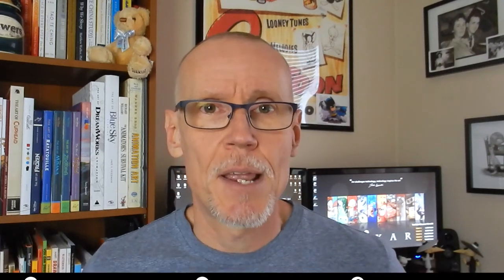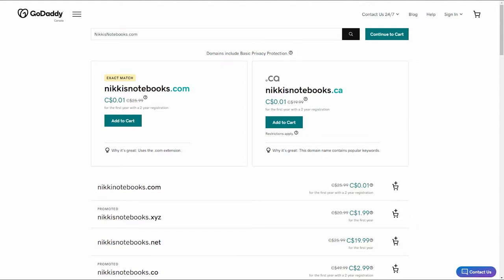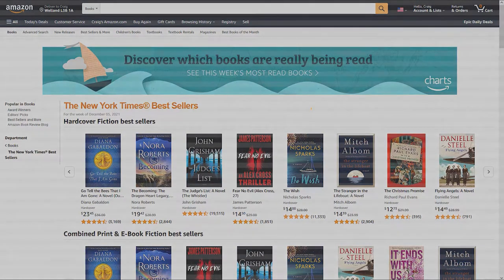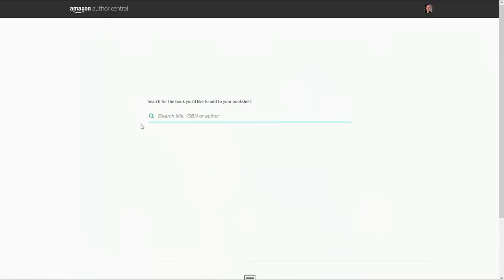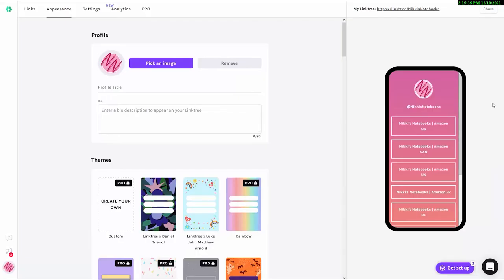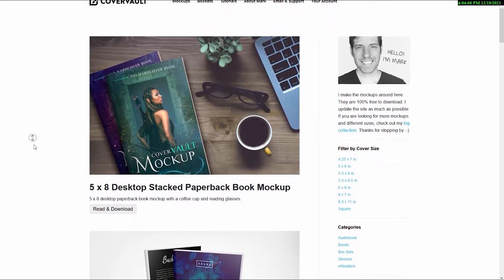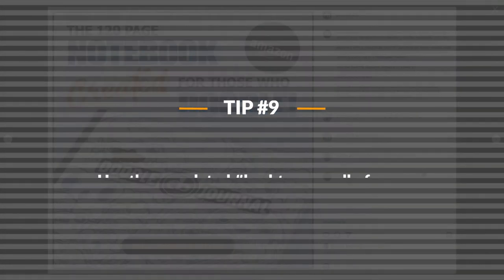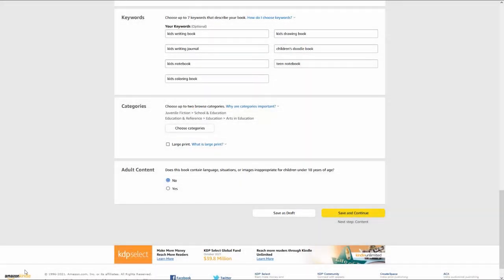10 Ways to Promote Your KDP Books for FREE!!!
In this video, I’m going to give you 10 promotional tips that will help you to create a monthly passive income for yourself, with a low content book business. These tips include everything from setting up an online store, to how to get more publicity for your books on Amazon.

0:00 - 10 Tips on How to Promote Your KDP Low Content Books for FREE!!!
0:08 - Animated intro.
0:18 - A brief intro to my channel.
0:44 - What this video is all about.
1:23 - Tip 1: Create a catchy name for your book store.
4:53 - Tip 2: Why you need to own the .com domain of your store name.
6:47 - Tip 3: Which social media accounts are best to promote your books?
7:41 - Tip 4: How to create your avatar and header for your social media accounts.
9:00 - Tip 5: How to create an Amazon Author Page.
14:20 - Tip 6: How to open and setup a Link Tree landing page.
19:11 - Tip 7: How to use book mock ups to promote your low content books.
25:37 - Tip 8: How to use inspirational quotes to get more traffic.
27:08 - Tip 9: Using theme related hash tags to attract more customers.
29:37 - Tip 10: How to add your books to 8 additional categories on Amazon.
36:29 - Closing thoughts.

Covervault Website No Longer Exists, Use these Sites Instead:

Envato Elements:
Purchase Book Mock Ups for Promoting Your KDP Books

-or-

Creative Fabrica:
1 Year All Access, Unlimited Downloads for $59 ($290 Savings!!!)
- or –
Subscription Renews at $9/month (70% Savings!!!)

Audible:
1000's of Self Help, Inspirational, Motivational and Educational Audio Books